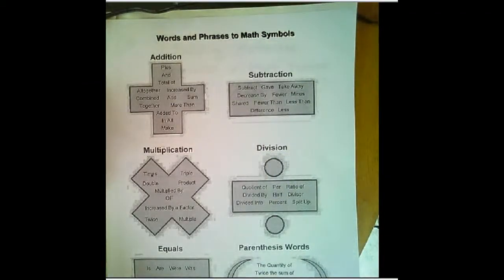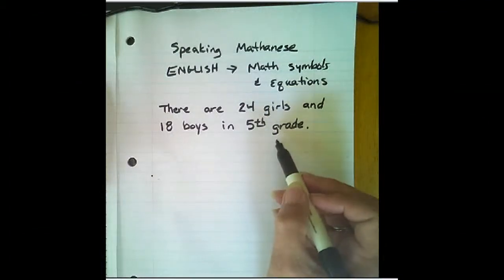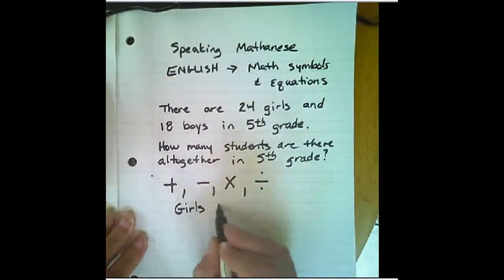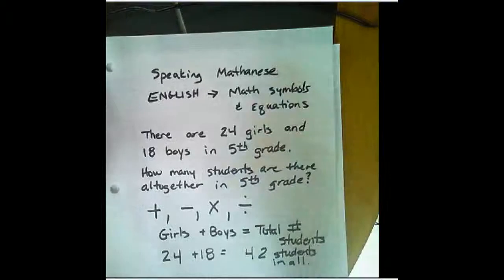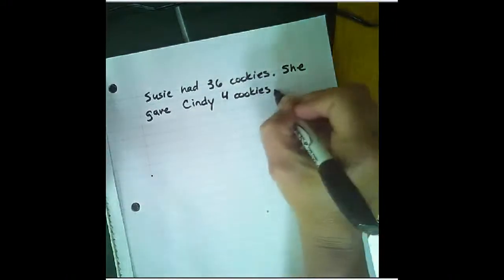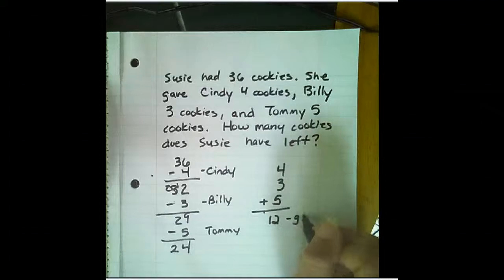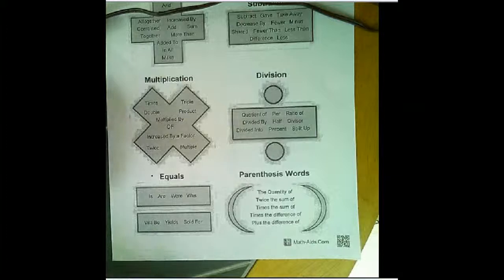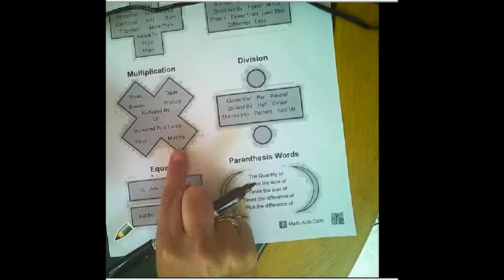speaking Mathanese Intro part 1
introduction to story problems.Addition, subtraction, and the start of multipication